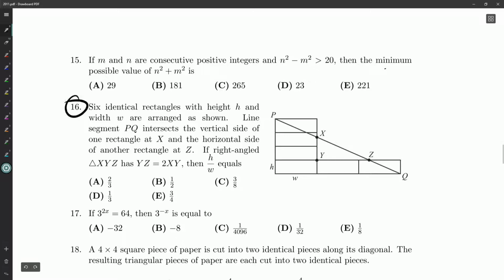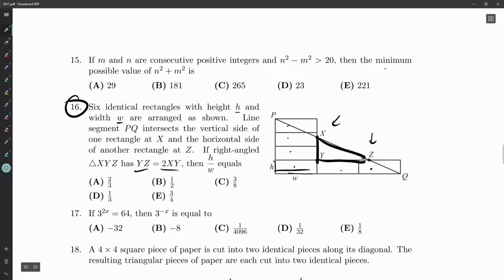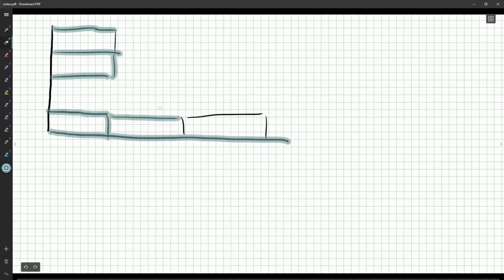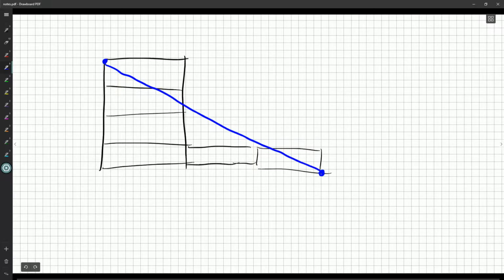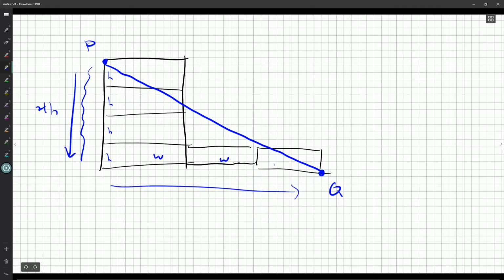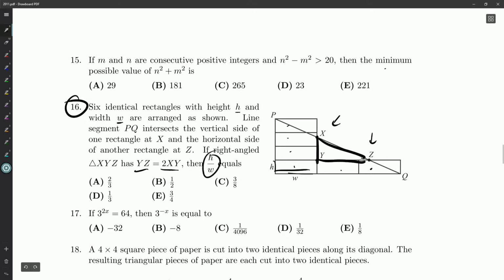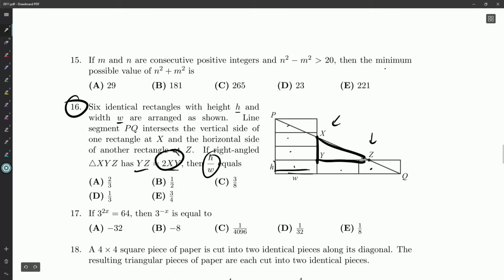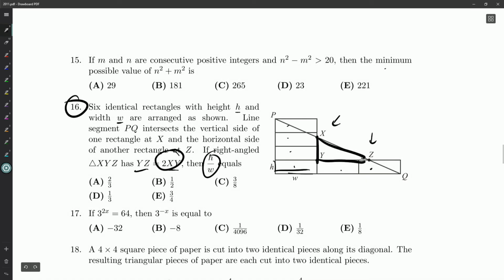Fermat 2011 16